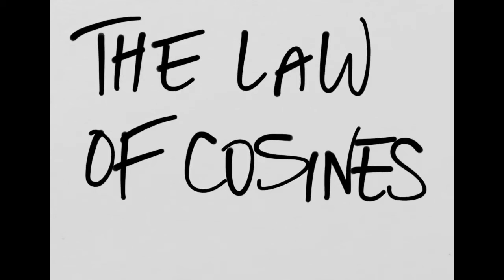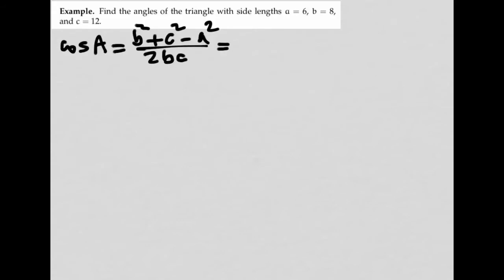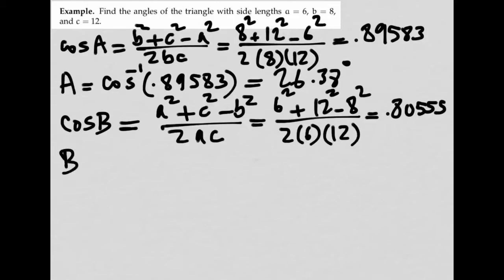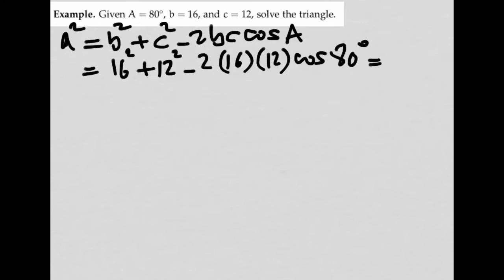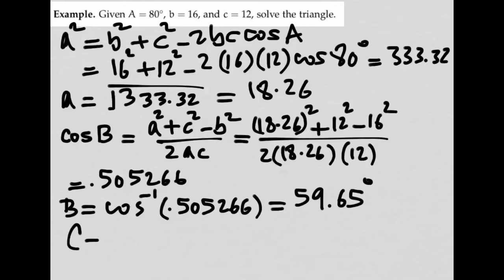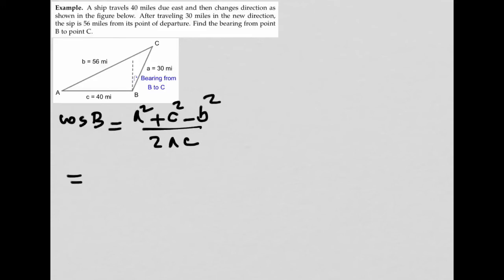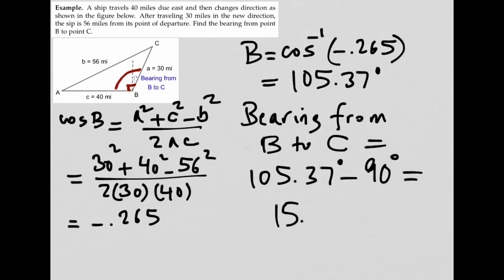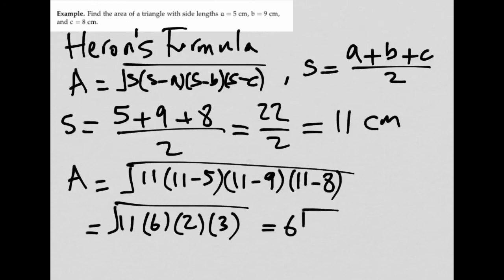The Law of Cosines